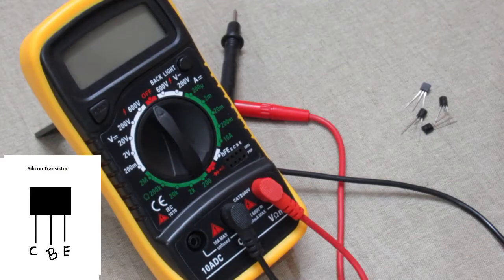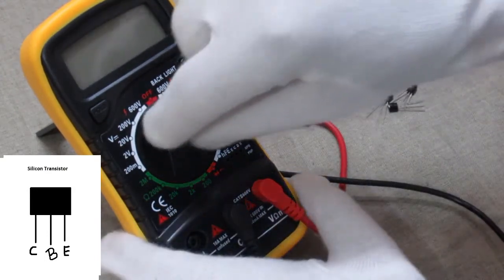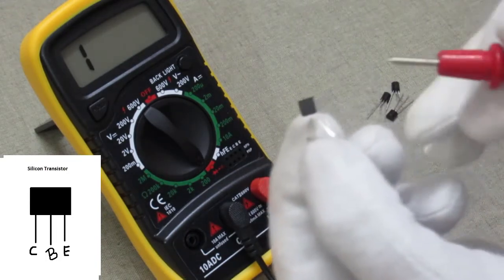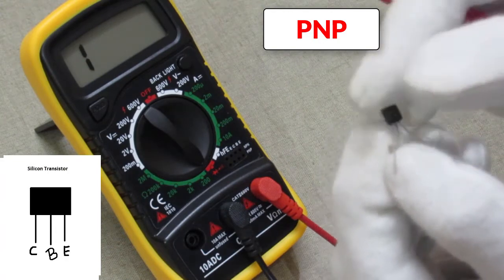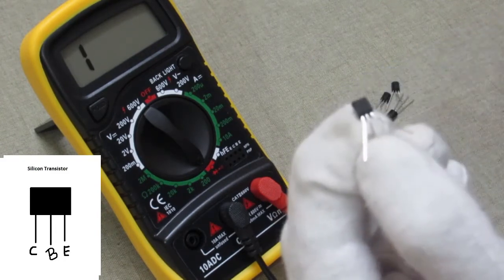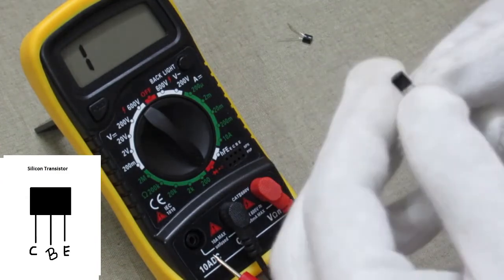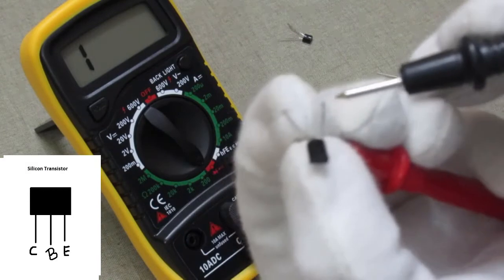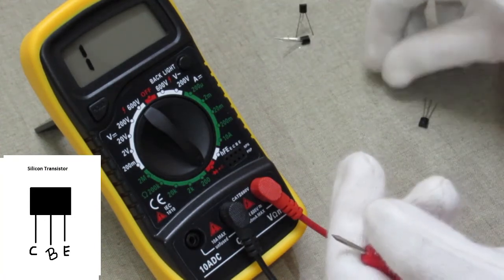Identifying PNP and NPN Transistor With Multimeter || Check PNP and NPN Transistor From Multimeter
Transistor is a very important component of the electronics circuit. This tutorial show you to identifying pnp and npn transistor.